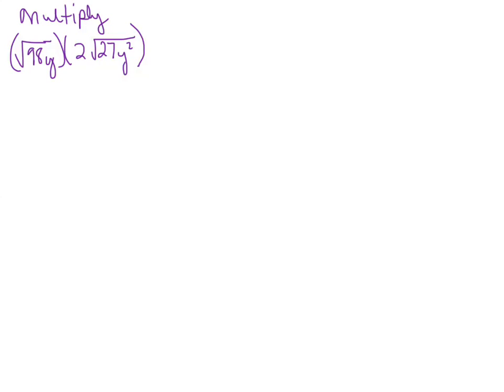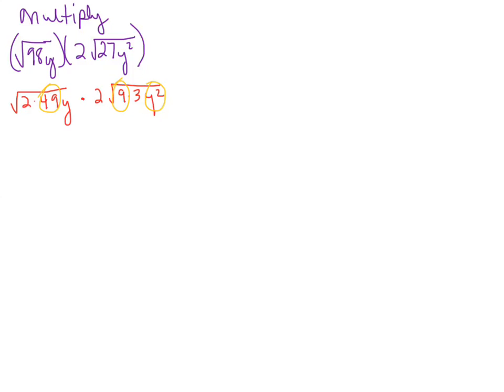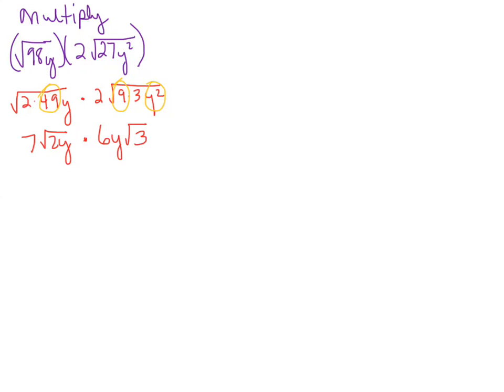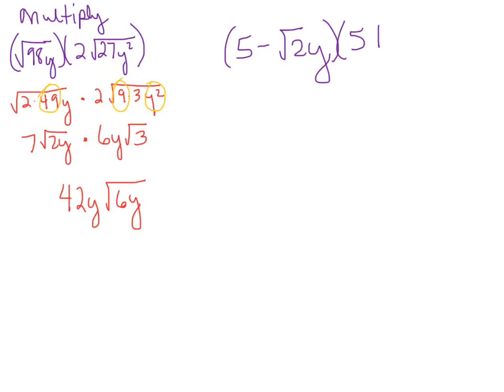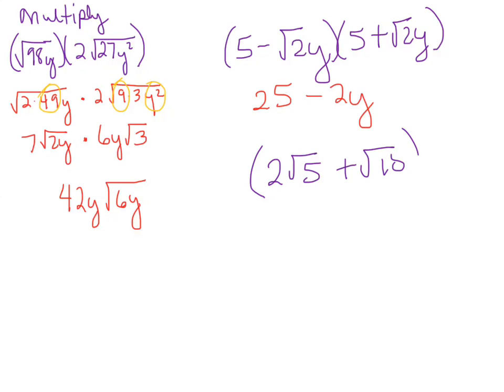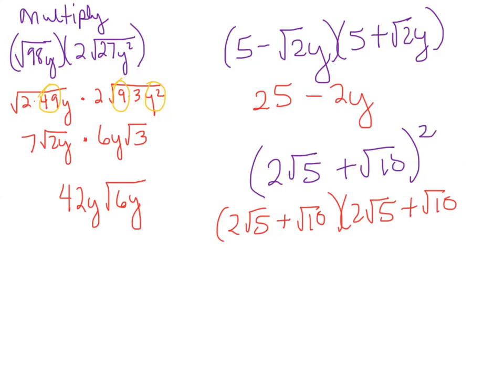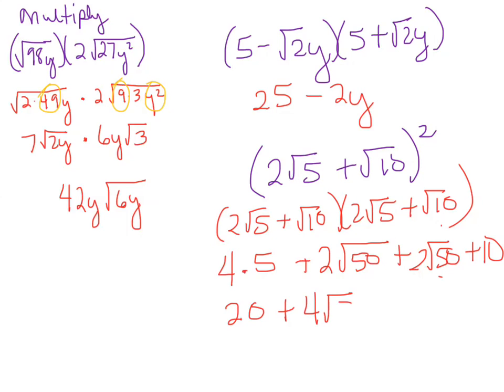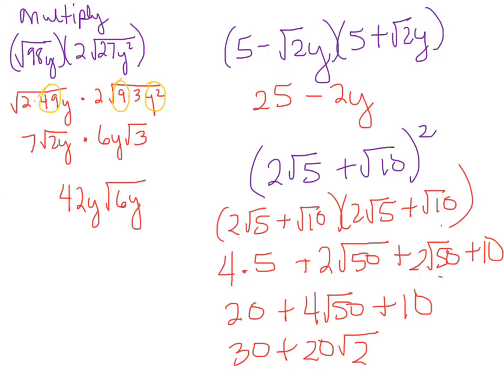multiplying radicals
Video tutorial on multiplying radicals.